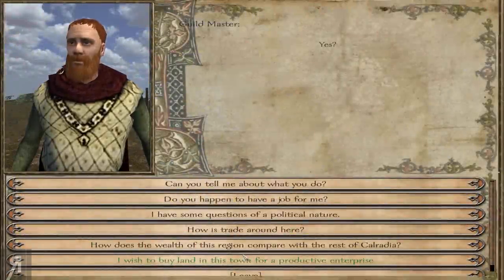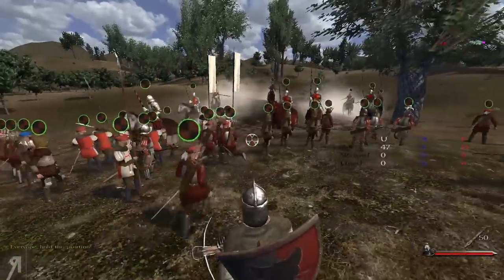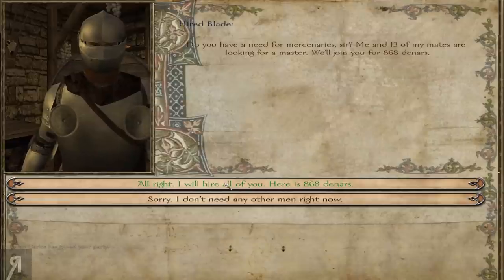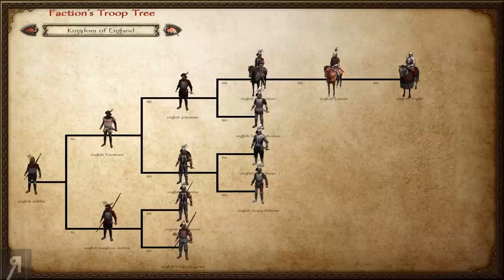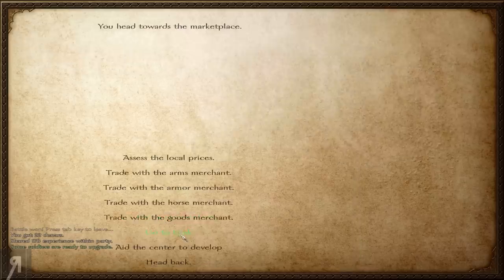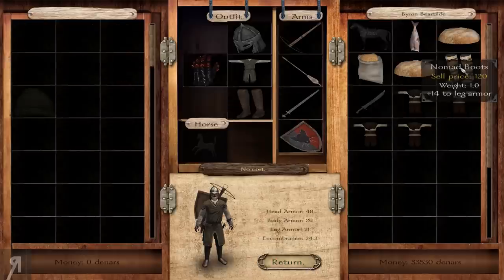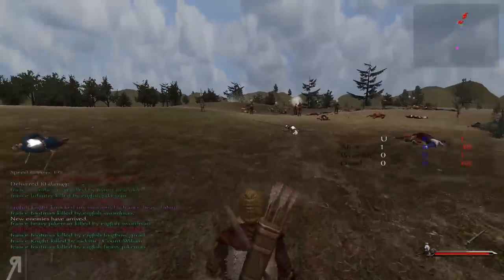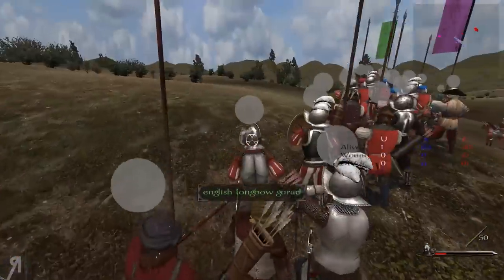16th Century Warband Mod Gameplay Let's Play Part 2 (BUG SPLAT! HISTORICAL MOD SPECIAL FEATURE)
16th Century Warband Mod Gameplay Let's Play Part 2 (BUG SPLAT! HISTORICAL MOD SPECIAL FEATURE) - Byron Beartilde returns in the 16th Century Mod for Warband! He was previously seen in Floris Expanded and is itching to get back to the slaughter of many of his enemies. However this time the map has considerably changed and there are many more factions vying for control.

● Roberto Heese
● Giovanni J Corona-Martin
● Onishadow
● Op de Beeck Ward
● Kevin Lust
● The_Grim_Reaper
● Melan Moon
● Uncle Bob
● Fyhrr Skvelt
● Dennis Askling
● Zachary Galvez

● What is 16th Century ?
"FEATURES OF 16TH CENTURY--
Enormous Amount of New Units: players can recruit units unique to each faction in villages (after player joins particular faction)

New Abilities during Battle: players can crouch by pressing [z], and horse can be summoned by pressing [m] (the odds is not 100%)

Smiths in Towns: players can upgrade equipments by providing necessary materials (only can be accessed in towns with 20+ relationship)

Station Units in Villages: players can station units in villages (if village is players' fief and has 50+ relationship)

New Animation: such as some pike animation

Easier Lords' Personality Check: the personality of lords will be part of their name (e.g. Calculating Count Laruqen, or Martial Count Reland)

Unit Tree: players can have an overview of each unit's attributes, models, equipments, and upgrades

Mini-map and info during Battle: players can turn the mini-map on or off in the mod preferences

Sea Travel: players, unlike in native, can freely set sail to any destinations

Naval Battle: players can engage enemies on the high sea by either destroying them with ranged weapons, or by boarding their ship and fight a melee battle

Extended Formation System: players can command units to form complex formations such as five compacted rows during the battle,or plan their battle formation before the fight even starts

19 Treasure Chests: players can find different chests containing mysterious treasures and unique equipments in Xi'an (Ming),Shun Tian Fu (Ming), Ying Tian Fu (Ming), Milan (Italy), Venice (Italy),
Seville (Spain), Cairo (Egypt), London (England), Saratov (Russia), Algeria
(North Africa), Constantinople (Ottoman), Tehran (Persia), Flensburg (Denmark),
Poznań (Poland), Hamburg (Germany), Adzumi (Japan), Toulouse (France)

Horses' Speed Reduce when injured: players' horse will be slightly or significantly slower when enough damage is received

Lance Breaks: players' lance or pike has certain chances to break upon impact.And pikemen will use melee weapons like shooters when enemies come very close.

Terrains Influence Morale: players, when staying in certain terrains (e.g. desert, ocean) over a period of time, will have their units' morale significantly lowered

Recruitable Rebels: players have a certain chance to recruit rebels into their ranks by bribing them, however, by doing so the renown of the players will drop

Backstab Damage: player will inflict more damage if target is attacked from behind

Enable/Disable NPC Quarrelling: players can turn NPC quarrelling on or off in the mod preference panel, however, this does change if NPC leaves or not

NPC Outfit/Face Editor (enter game with edit mode):player can customize certain NPC's outfit, and modify certain NPC's look

Morale Boosters : money can be awarded to the partys to boost morale

Foreign Units Cost more: players will need to pay more per week for any units that do not belong to the faction players have joined

Cavalry Values More as Prisoners

Cavalry Takes More Space in Party

Ramon's Price Fluctuates From Faction to Faction

Besieging Icon: a besieged settlement will have a special icon appearing above it

Forced Peace: players, as the leader of a faction,can force peace by talking to the administrator (this will cause money)

Gifts: players can deliver gifts (money or wine) to friendly lords to increase relationship by talking to the administrator

Unified Flags: lords of the same faction can only use the same flag

Bodyguards: players will have NPCs as their bodyguards after entering a settlement